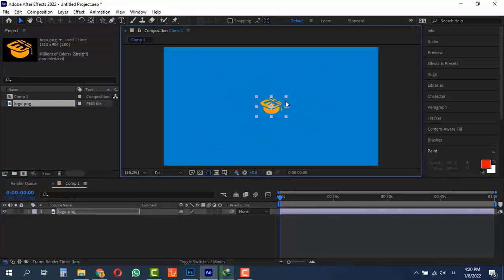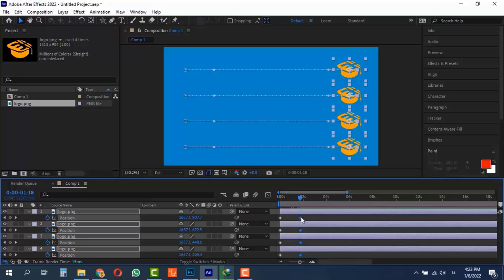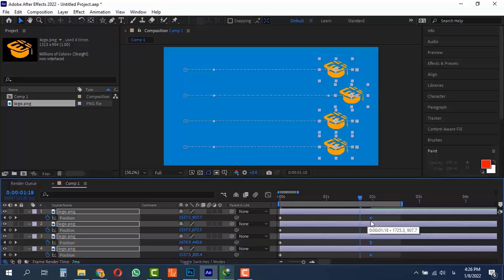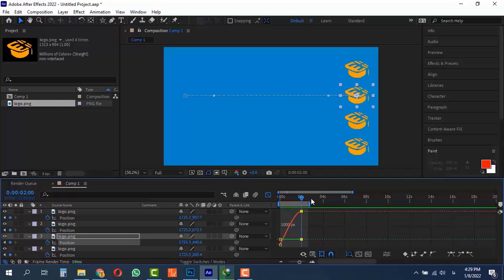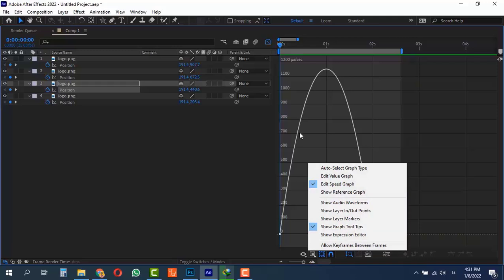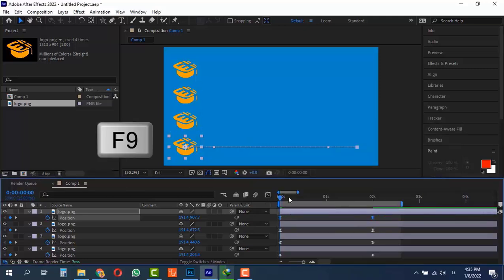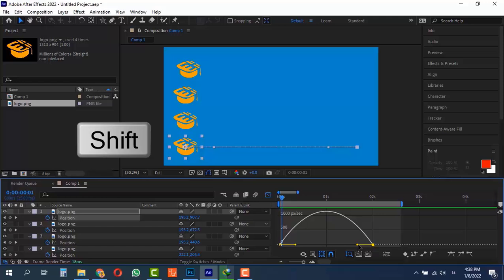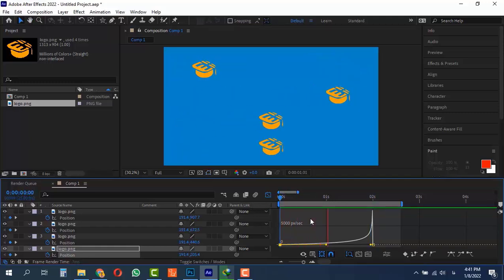Understanding Value Graph and Speed Graph in After Effects | Lesson 28 | Motion Graphics Course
In this part of the Complete Motion Graphics Course with After Effects, we dive deep into one of the most powerful animation tools — the Graph Editor, focusing on both the Value Graph and Speed Graph 🎯

This lesson teaches how to control motion speed and smoothness precisely using graph visualization. You’ll see how curve shapes, tangents, and easing influence timing and realism in animation.

You’ll learn step‑by‑step:

⚙️ Difference between Value Graph and Speed Graph

🎞 Controlling acceleration, deceleration, and motion flow

💡 How to create realistic animation using graph curves

🚀 Pro tips for using Ease In, Ease Out, and Easy Ease

🔧 Adjusting Bezier handles for natural motion

After Effects
Motion Graphics
Graph Editor
Value Graph
Speed Graph
Animation Curves
Ease In Ease Out
Smooth Animation
Keyframe Editing
Bezier Handles
Advanced Animation
Motion Design
Project Based Course
Hossein Instructor
Motion Graphics Academy
Animation Speed Control
Timing and Easing